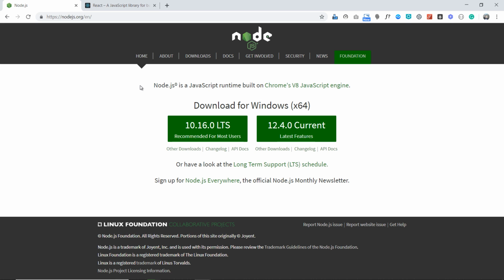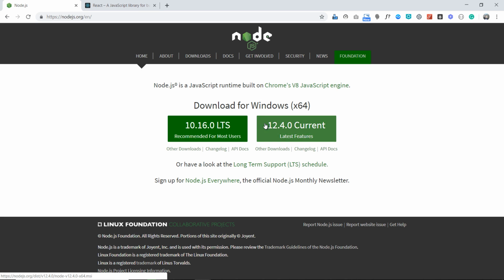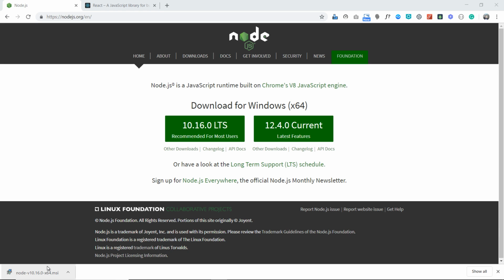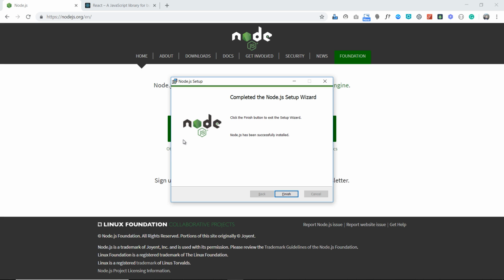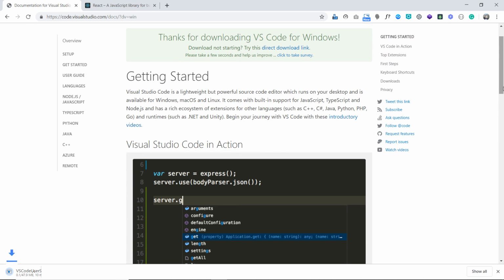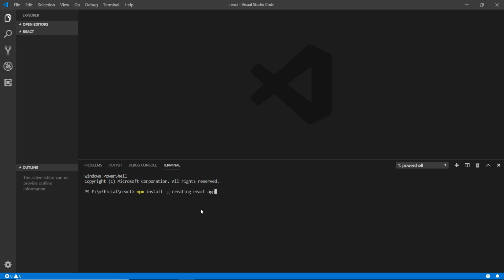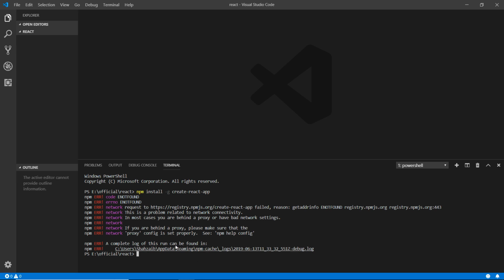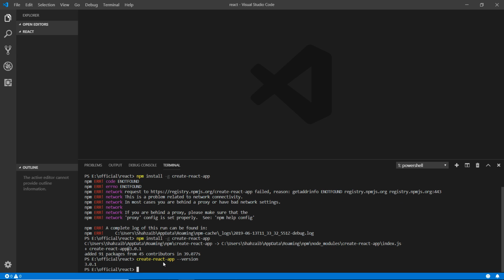Setting Up React Environment